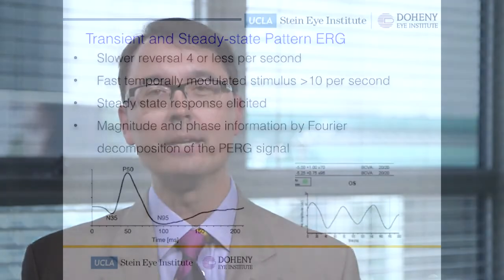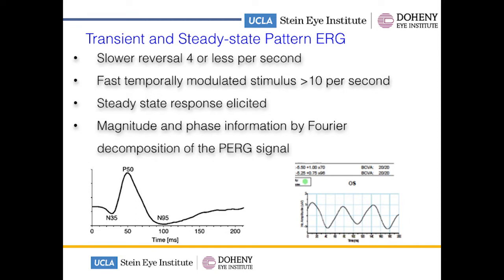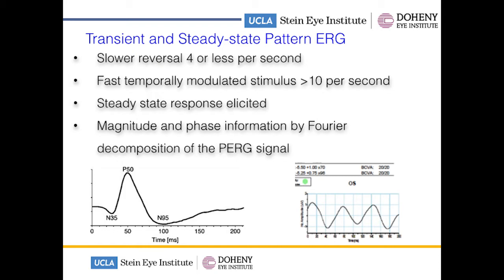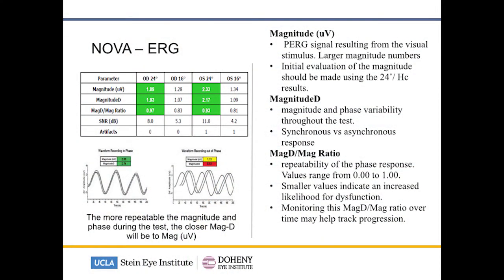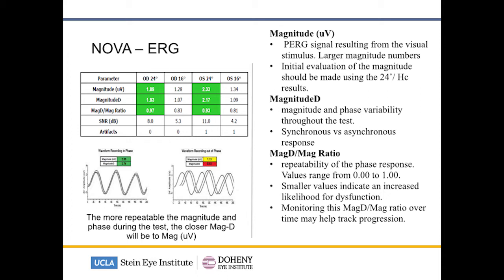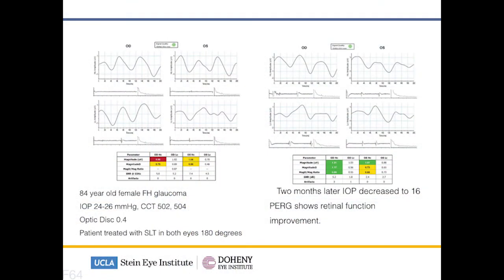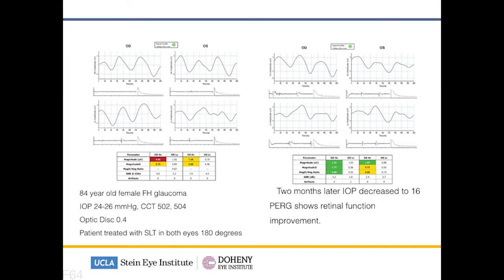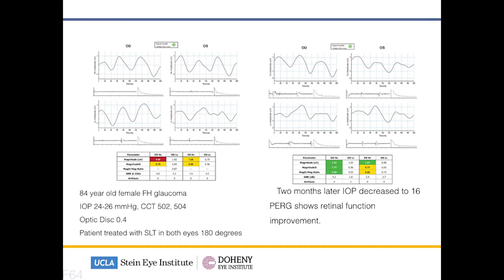Electrophysiology in Glaucoma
Brian Francis, MD, discusses the use of electrophysiology in glaucoma. Dr. Francis comments on the difference between transient and steady-state pattern electroretinograms (ERGs) and highlights the clinical advantages of using pattern ERG to track disease progression, detect reversal of damage in treated patients, and differentiate normal from early glaucoma.